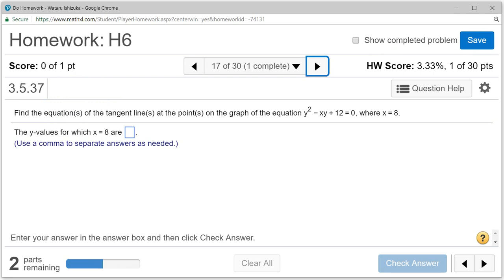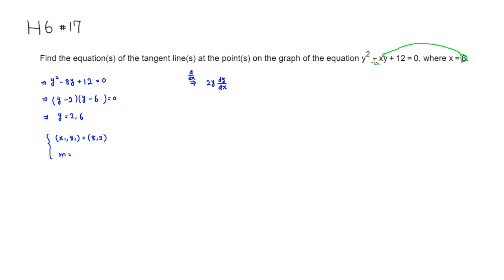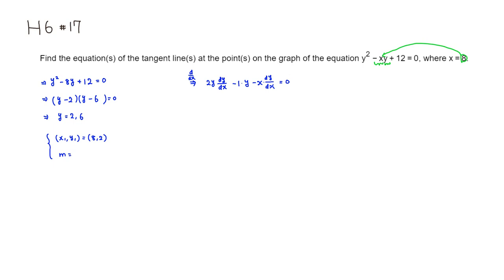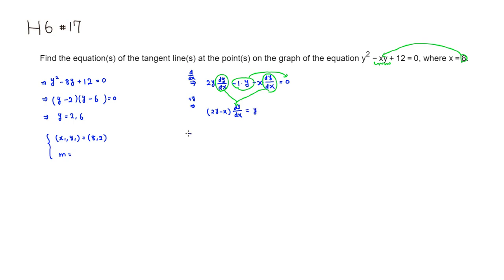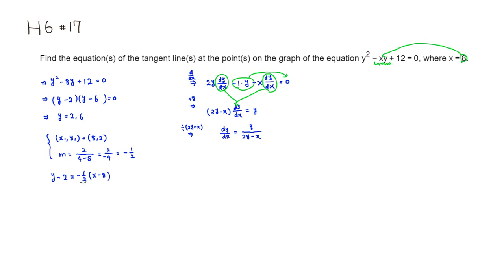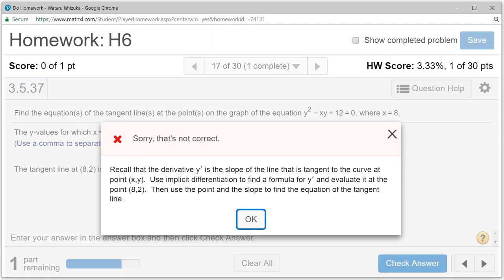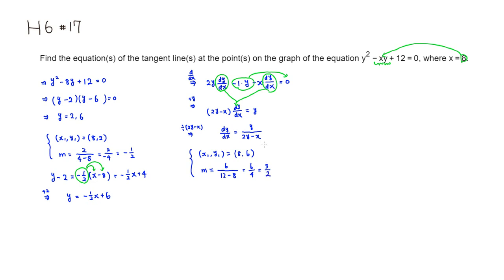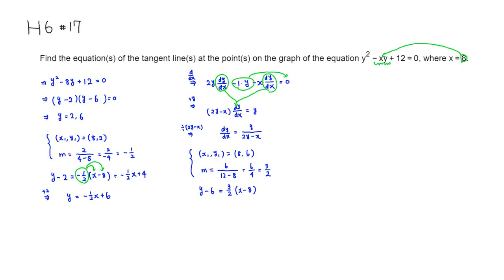MTH 108 H6 #17 (Summer 2018)